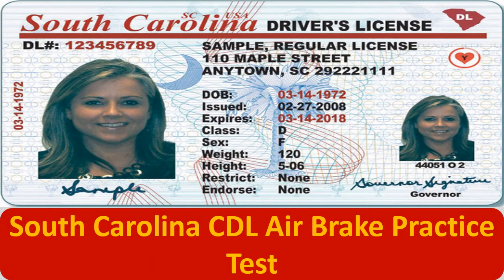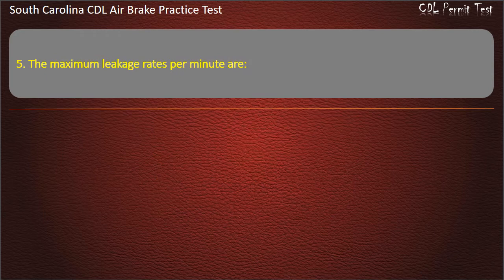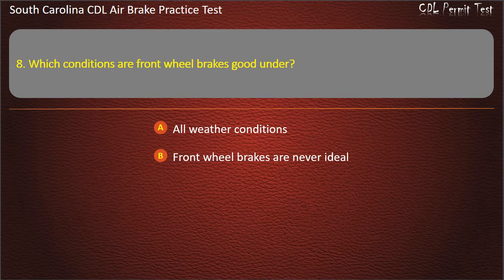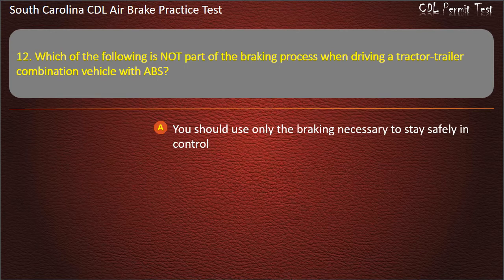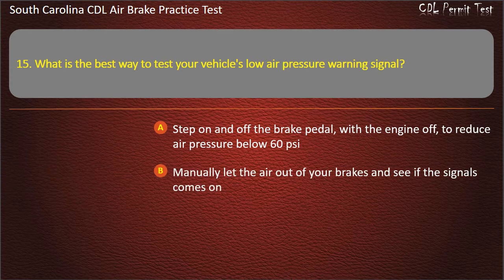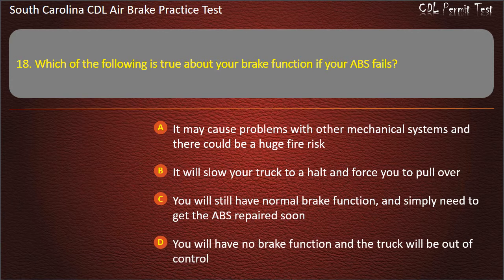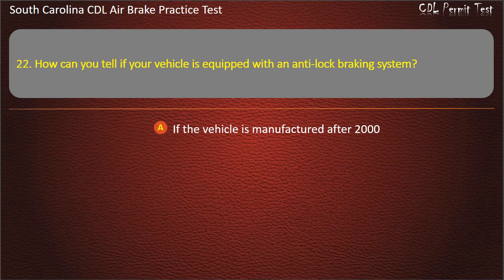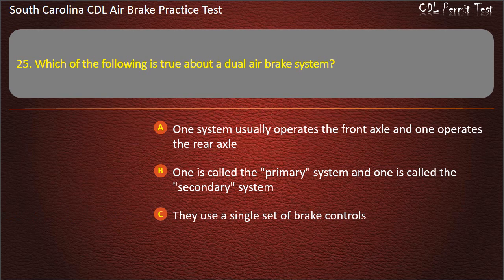South Carolina CDL Air Brake Practice Test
Hope that our practice tests will help you well prepare for the written test. Keep practicing with us, you'll get your license soon ;-)